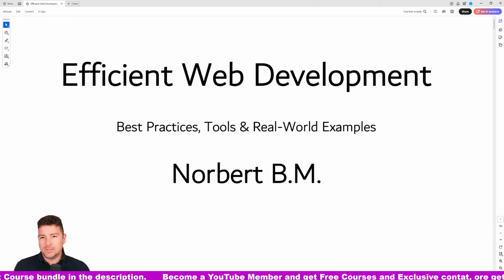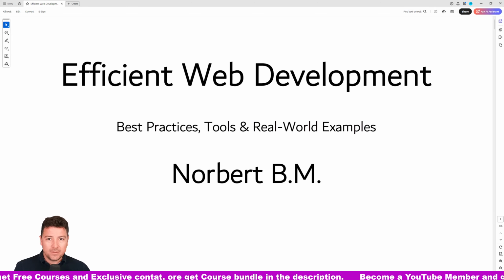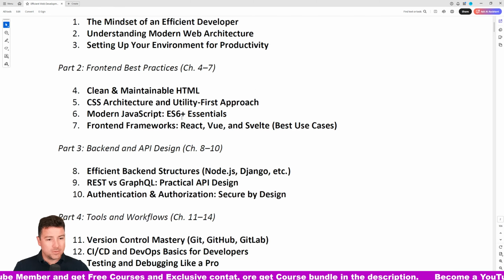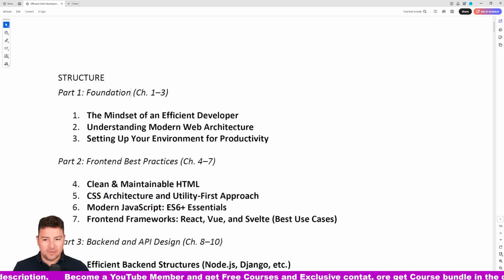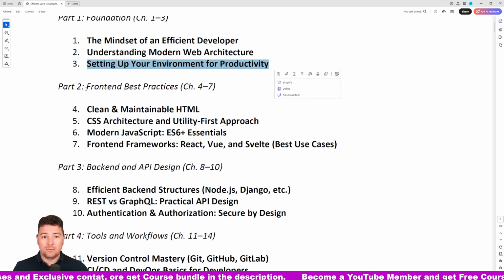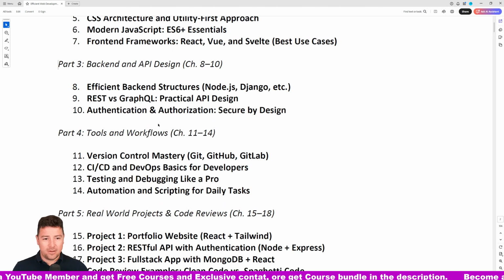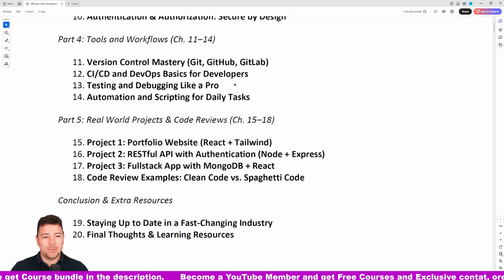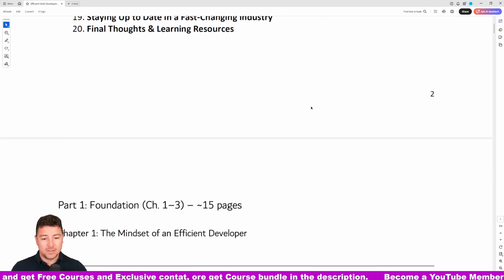Struggling With Web Dev? This Book Can Help!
Start your coding journey with this guide, perfect for beginner web developers! Learn front end development and build impressive frontend projects. Get hands-on experience and create a responsive design using HTML, CSS, and JavaScript.